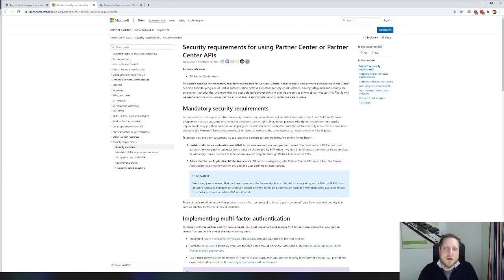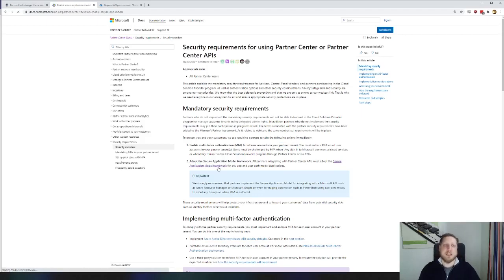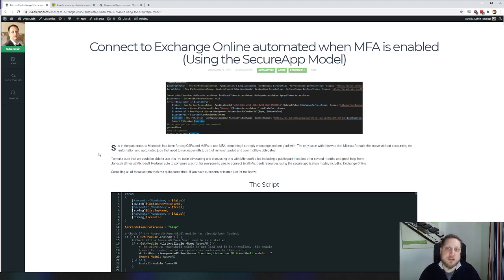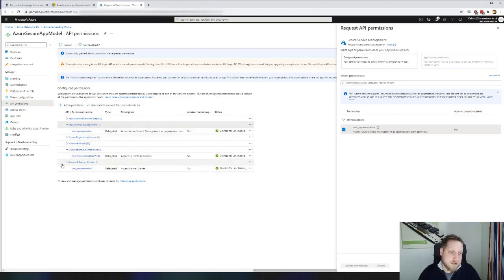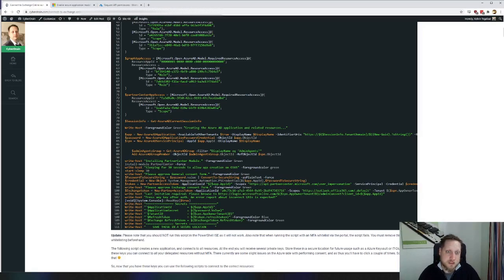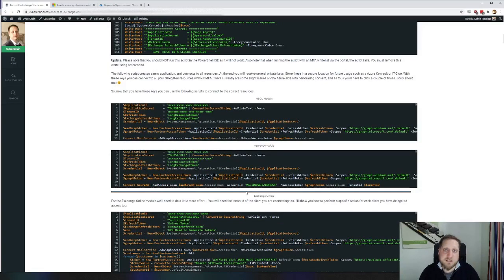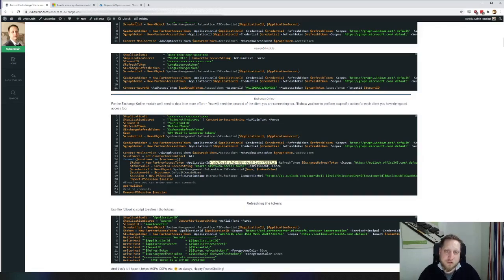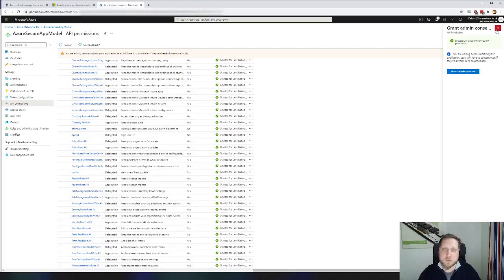Tech in 5 minutes: The Secure Application Model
In about 5 minutes, excluding the intro and outro I walk you through what the secure application model is and how to use it to connect to your client tenants.